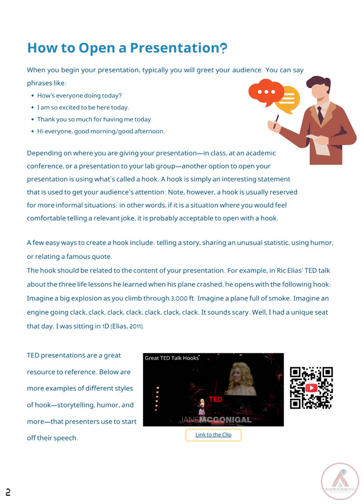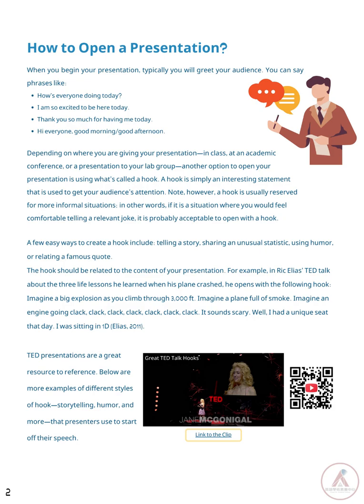English for Oral Presentations 使用英語進行口頭簡報 發音版 E02P01 Audio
由於運用英語表達學術專業內容所牽涉的層面不僅止於英語能力，各學術領域慣用的文本類型、書寫風格各異，每個人也有各種學習型態和個人需求，因此本中心提供以下全面性的服務：

　　Since using English for academic purposes involves more than just English proficiency and each academic field has different types of writing styles and genres, the CAL offers a comprehensive service to NTNU students and staff to meet their needs and accommodate different learning styles: